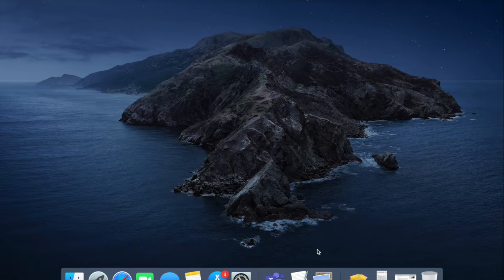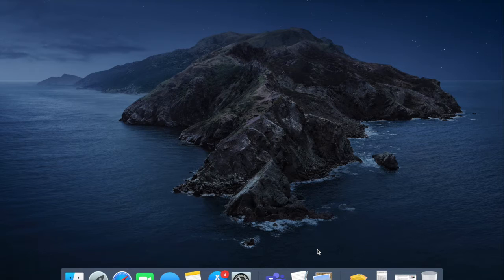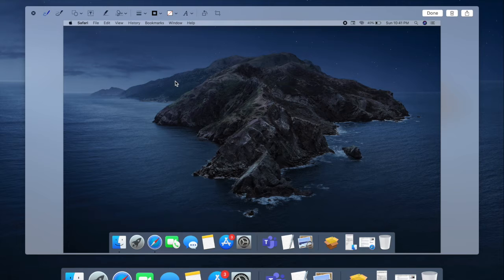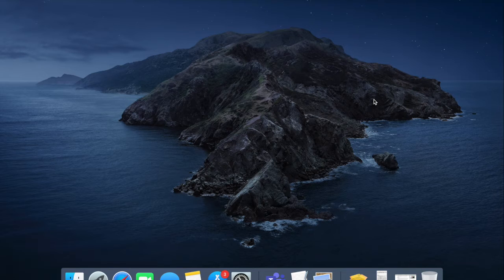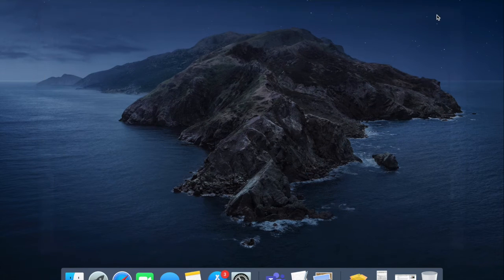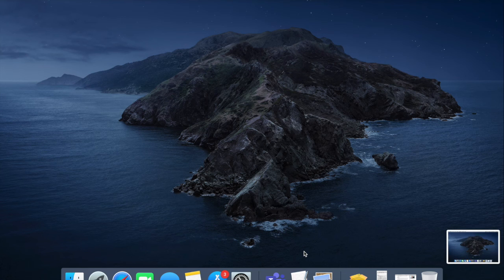How to take screenshots in MacBook - 2020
How to take screenshotsin MacBook - 2020

option 1: command+shift + 3
option 2: command+shift+4
option 3: command+shift+5